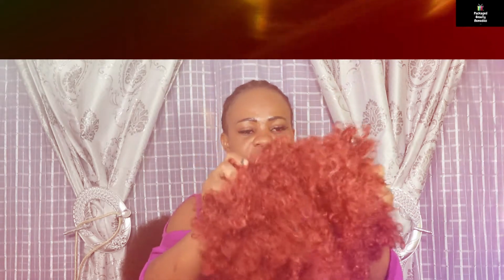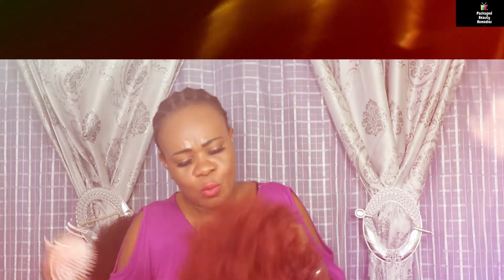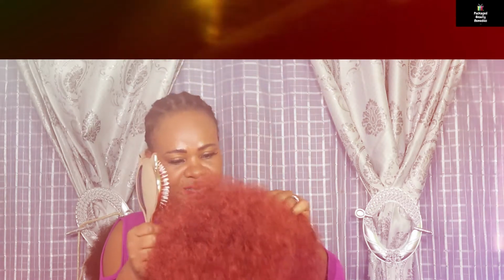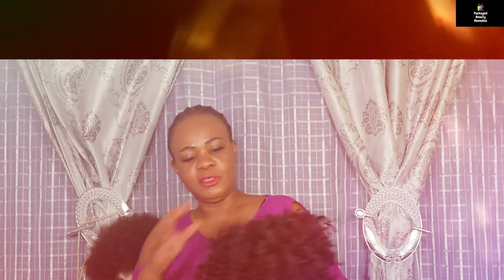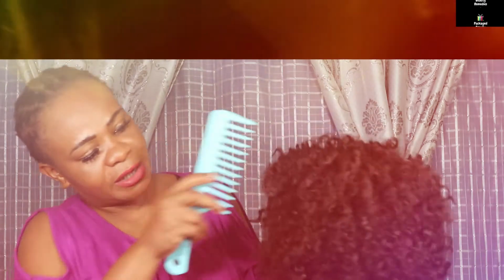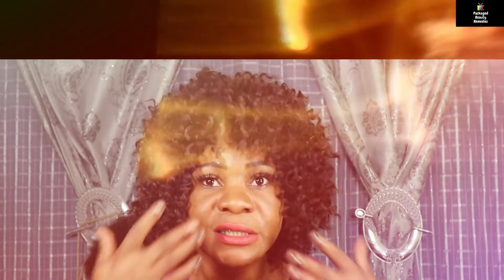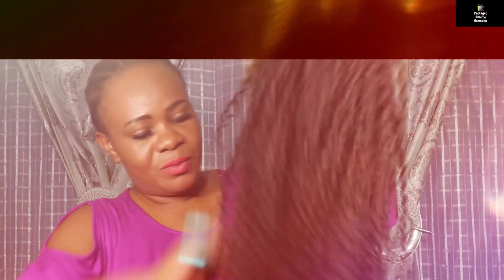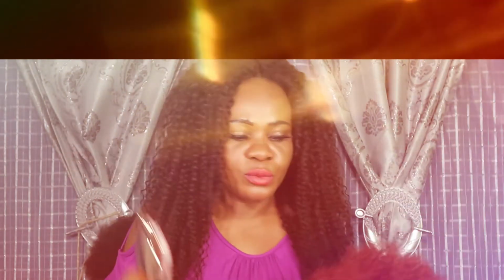WIG TRANSFORMATION TUTORIAL: HOW I BURSH AND COMB FOR MORE VOLUME